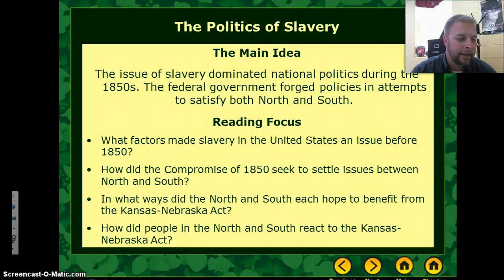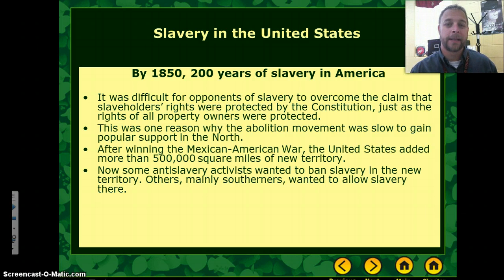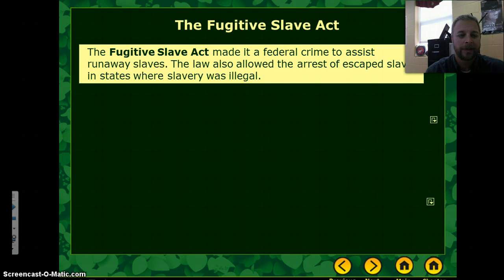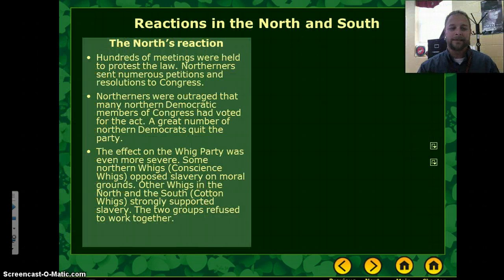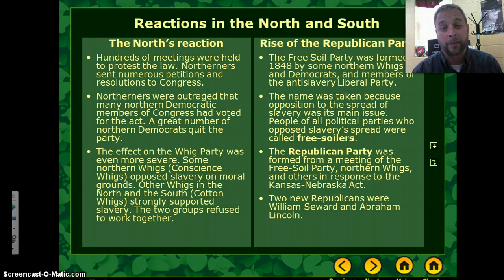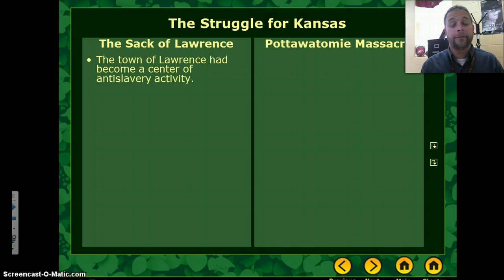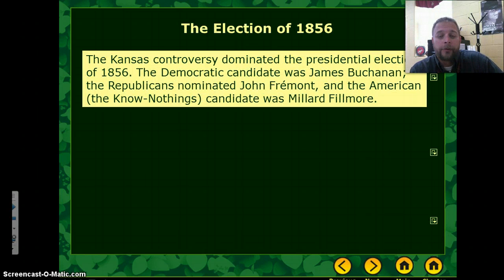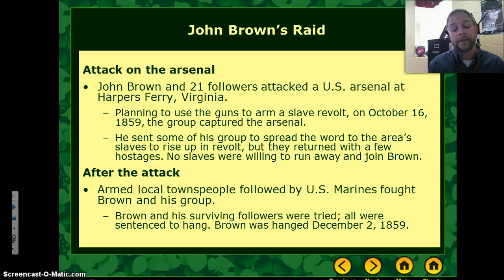Union in Crisis 1 - Politics of Slavery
A brief discussion of the key events of the1850s and their impacts on the slavery issue.